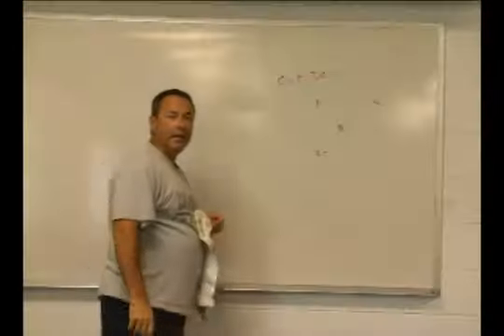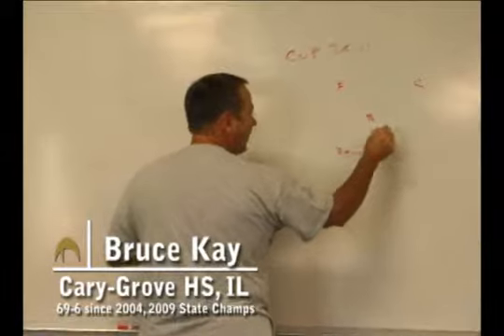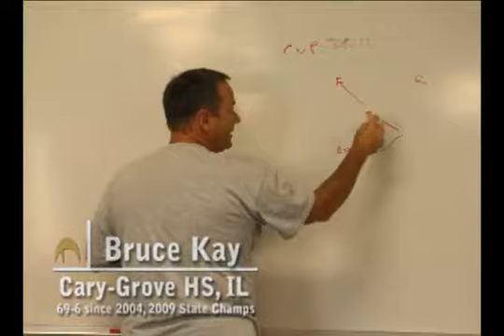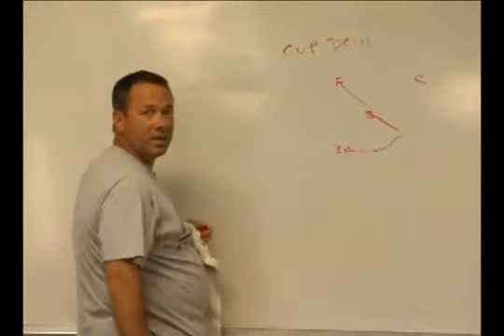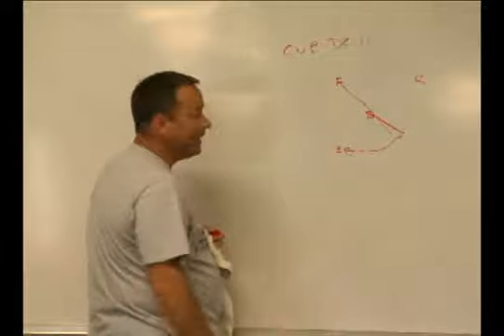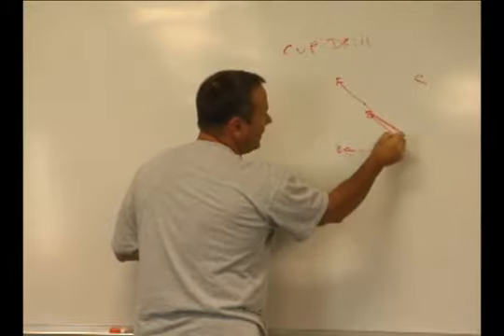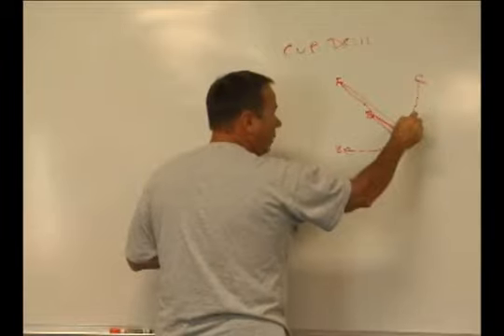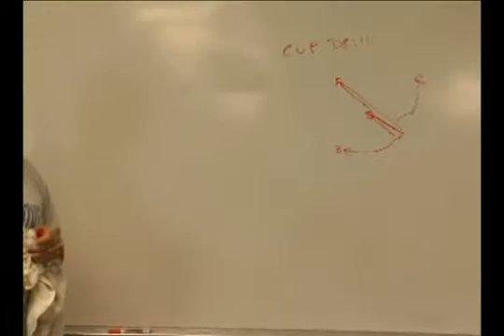Cup Drill: Cary-Grove HS, IL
Bruce Kay, retired Head Football Coach at Cary-Grove HS, IL, draws up one of their favorite secondary tackling drills.  Cary-Grove is one of the most successful football programs in the Northwest suburbs of Chicago winning a state title in 2010 and finishing as the runners up in 2012.